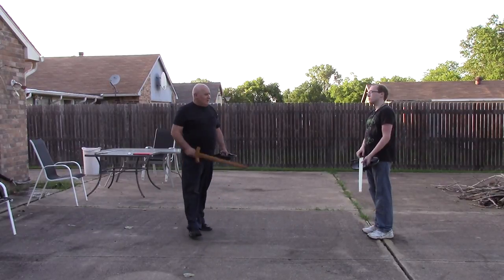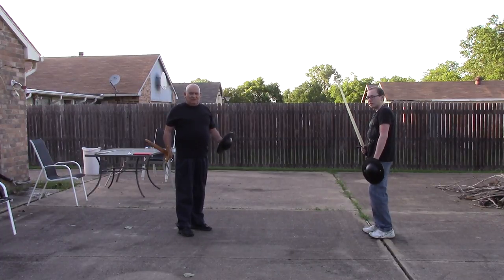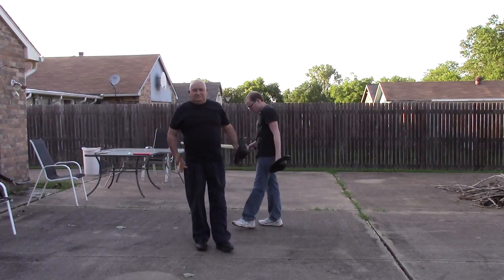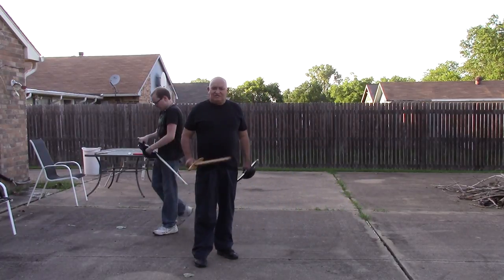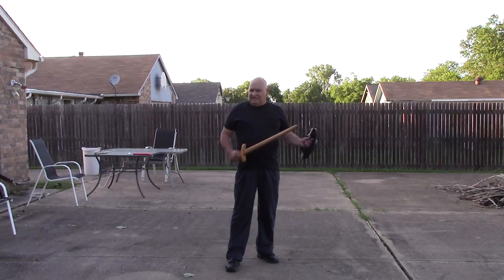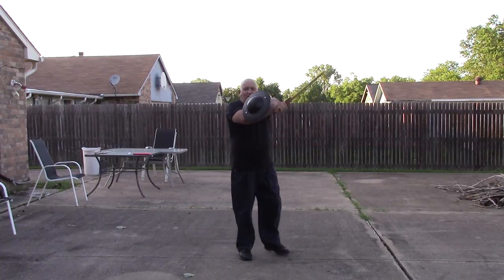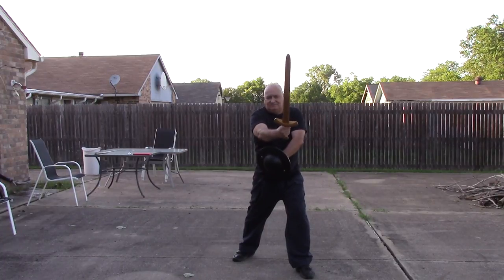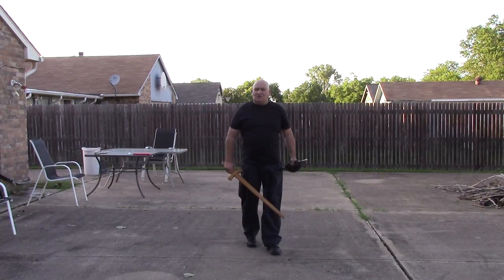Falling Under the Sword and Shield - I.33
The primary path of the Falling Under the Sword and Shield play from I.33. For a complete understanding of this play please check out my article at the following link.